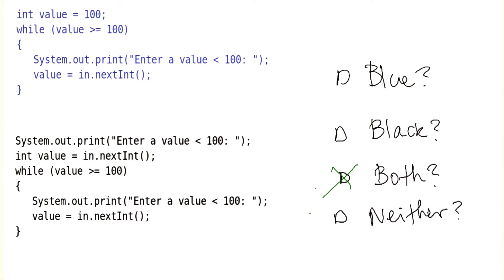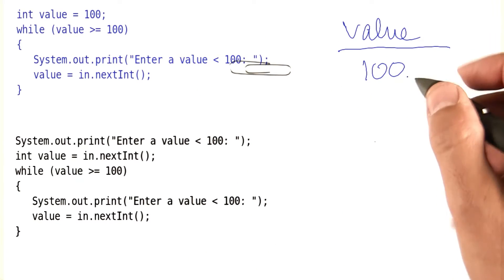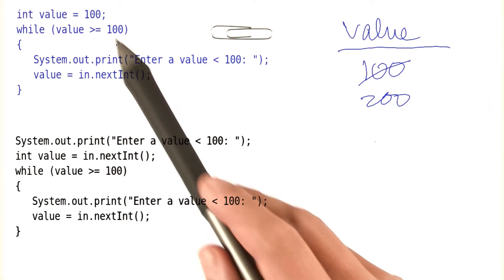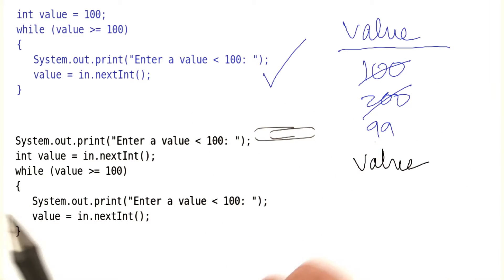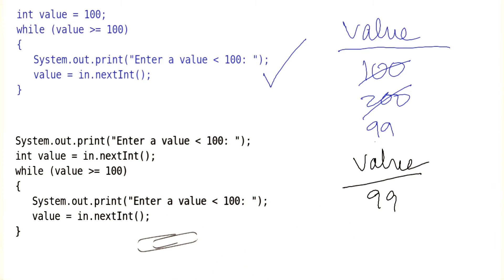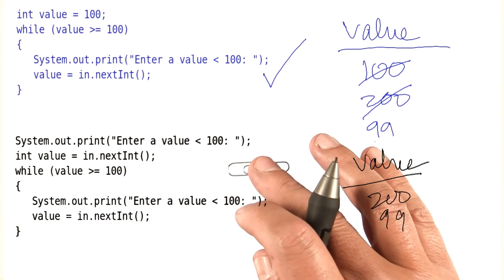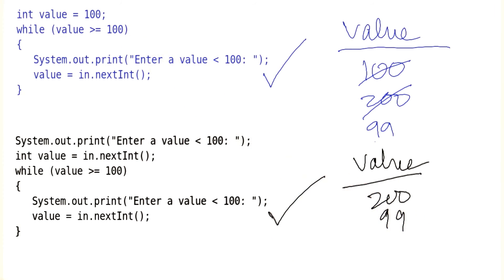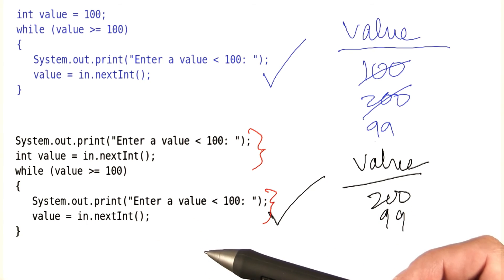Input Validation - Intro to Java Programming